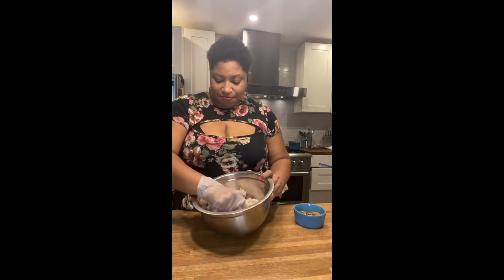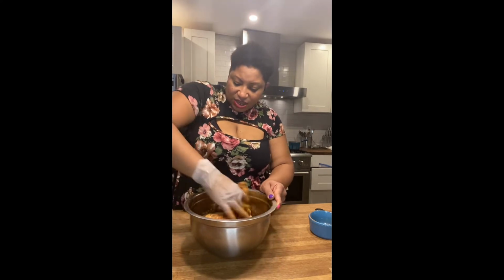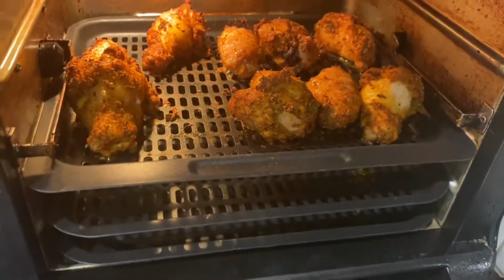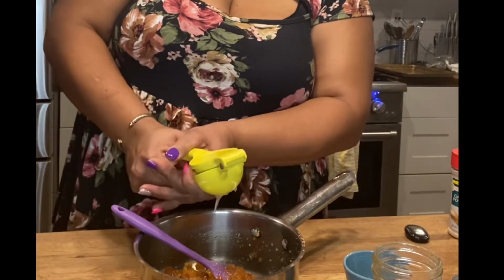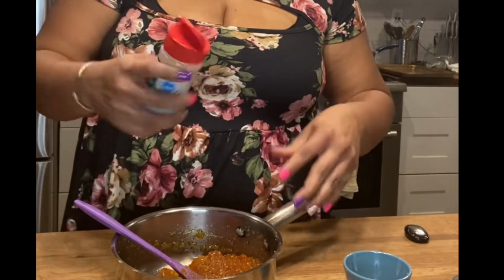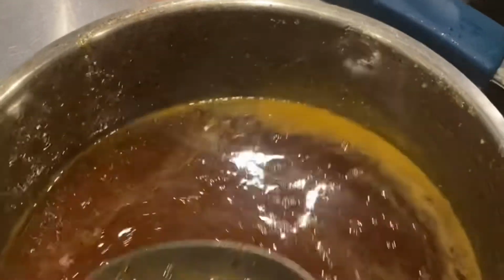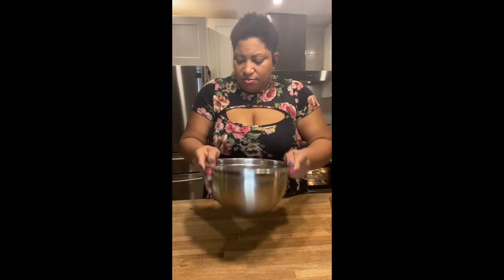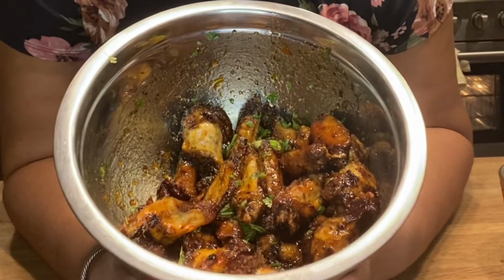Habanero Glazed Wings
Ingredients:
3 lbs chicken wings (cleaned)

Spice rub

1 tsp smoked paprika
1 tsp black pepper
2 tsp garlic powder
2 Tbsp seasoned salt
1 tsp dried thyme
2 tsp onion powder

Habanero glaze

1 cup/ 1 bottle Nikki’s Hot Pepper Jelly
3/4 cup brown sugar
2 tbsp lemon/lime juice
2 tsp garlic powder
2 tsp onion powder

1/4 cup chopped scallions
2 tbsp chopped cilantro